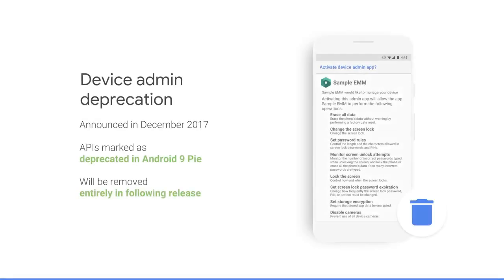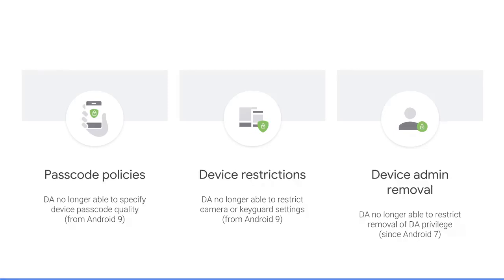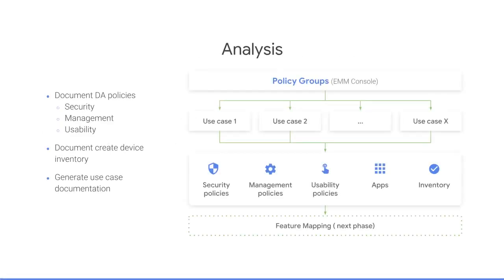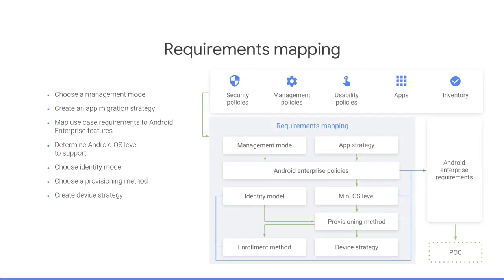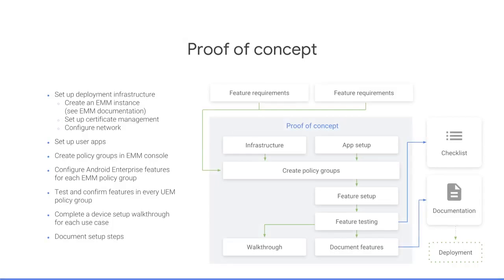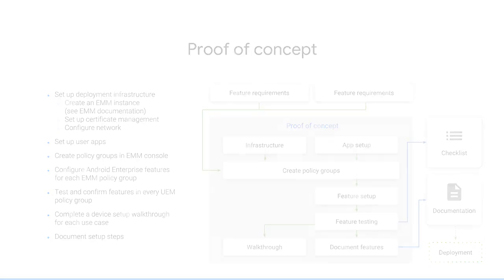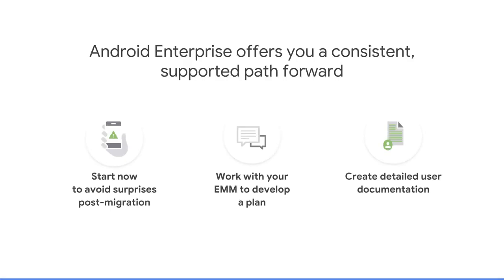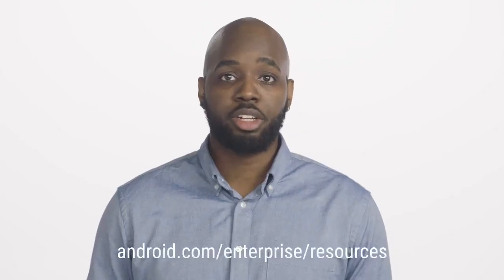Android Enterprise: Best practices for migrating from Device Admin to Android Enterprise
With the deprecation of Device Admin API, here's how to plan your migration to Android Enterprise.